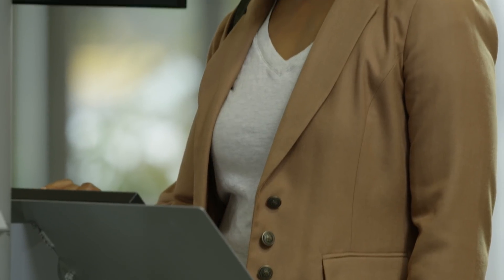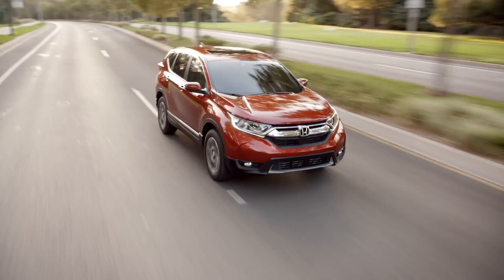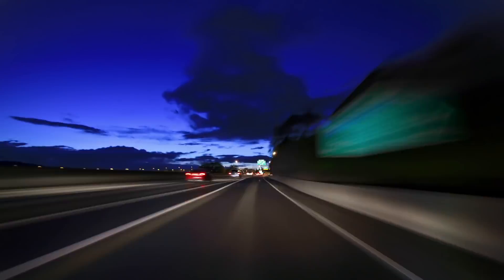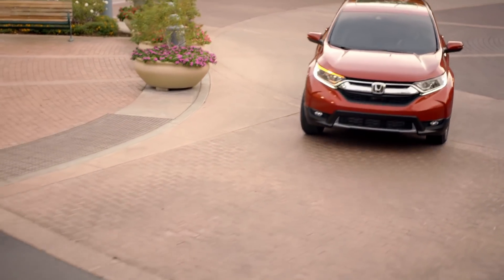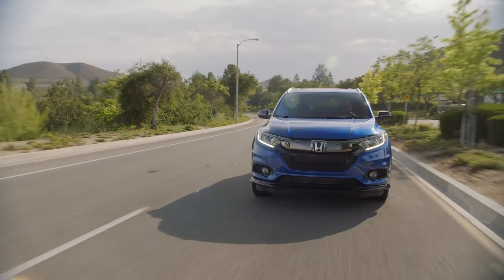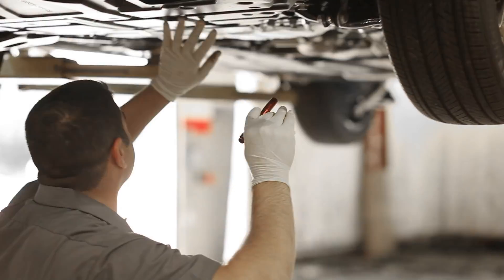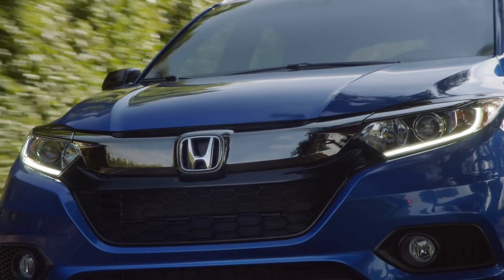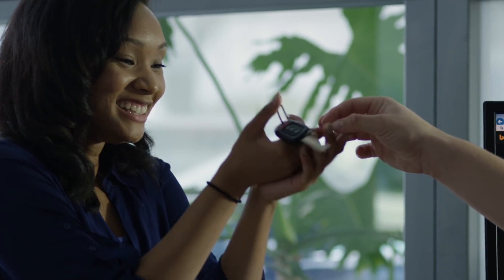How to Lease a Car | Honda of Joliet | Honda Superstore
If you need help leasing a car, Honda of Joliet can help! Our experts can suggest the best leasing options for your budget, and help with any questions you might have about leasing a brand new Honda!